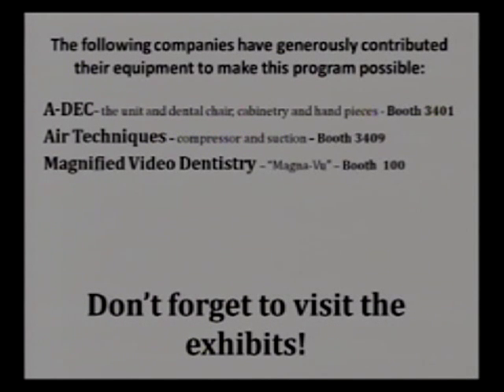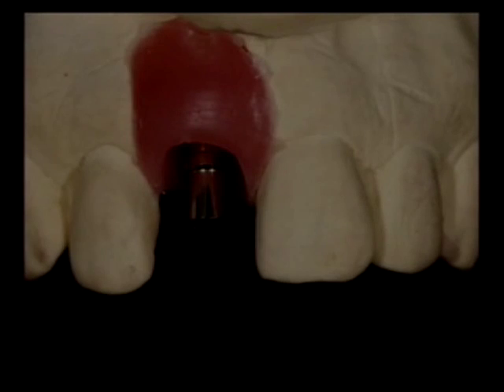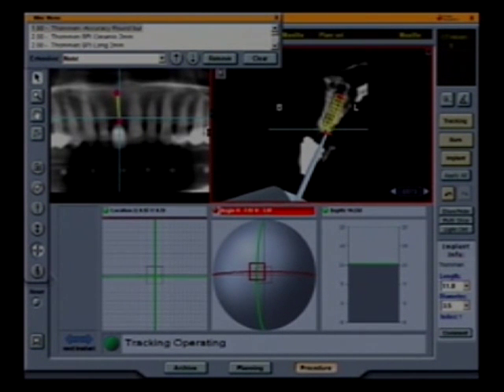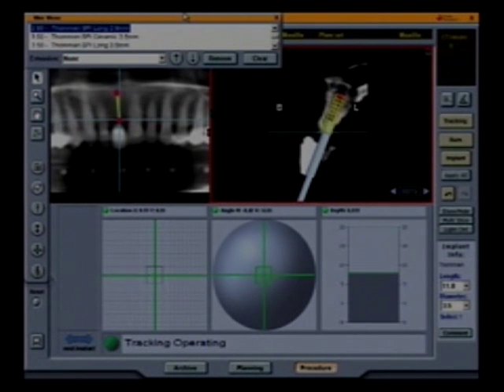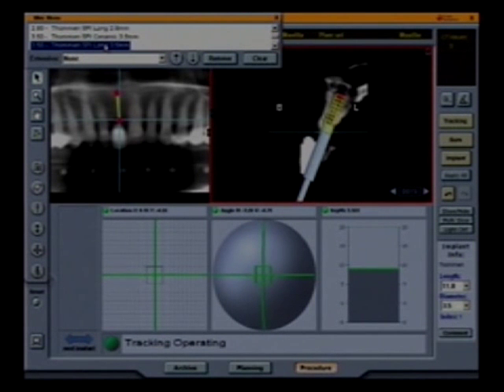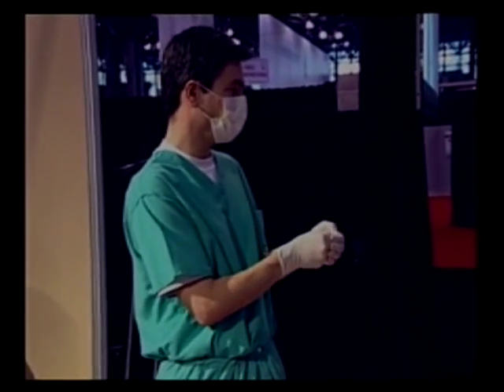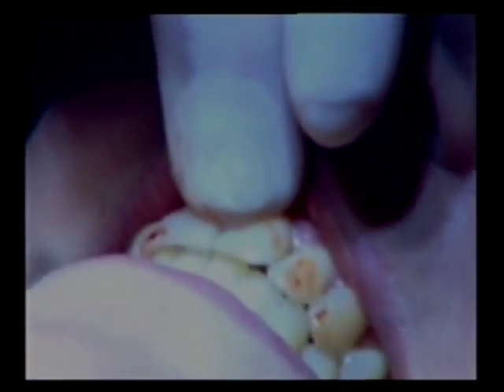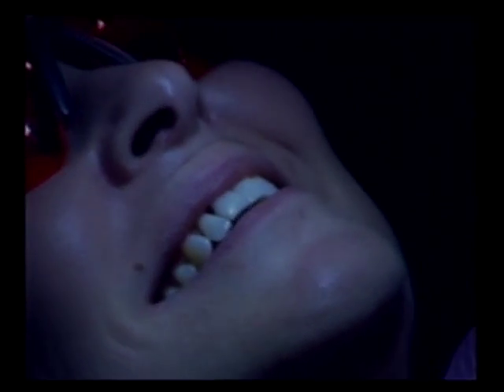IGI Live Implant placement on GNYDM 2009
Dr. Michael Morgan a periodontist from Cleveland and Dr. Karl Hegyi from North Royalton OH  place and imediately loaod  an implant using real time GPS like technology on stage infront of an audience of 400 people.